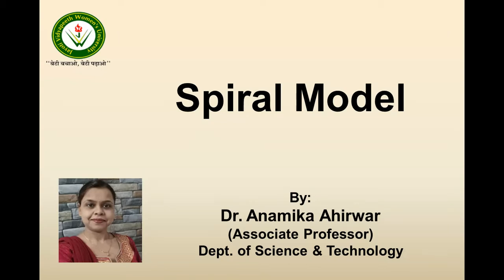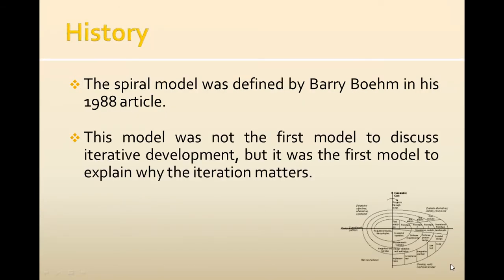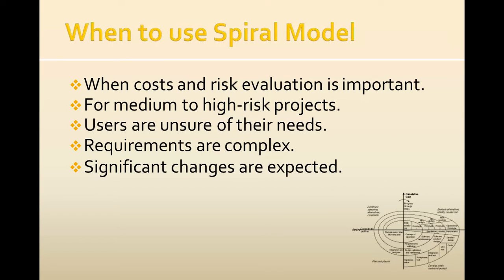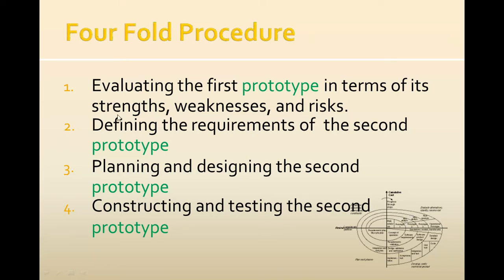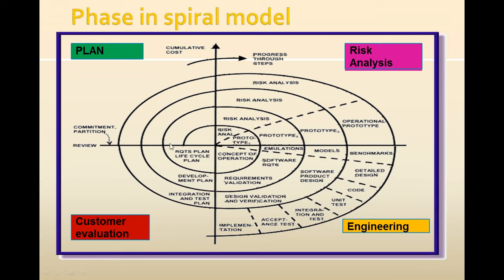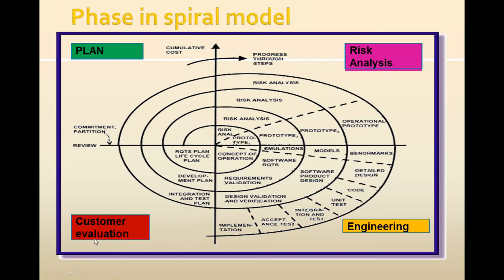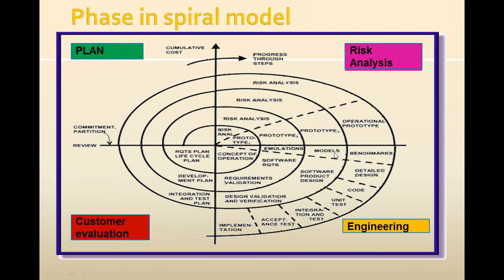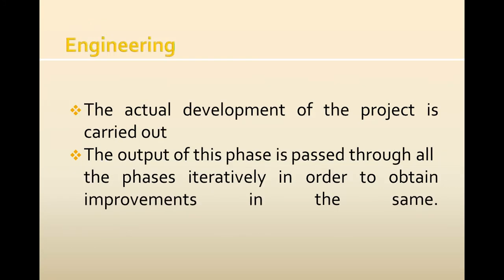Jayoti Vidyapeeth - Spiral Model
Jayoti Vidyapeeth - Spiral Model. Name-JV’n Dr.Anamika Ahirwar. Dept. of Science & Technology, Under Faculty of Education & Methodology. Course Name- Software Engineering. Session Name- Spiral Model. Class - BCA, MCA.